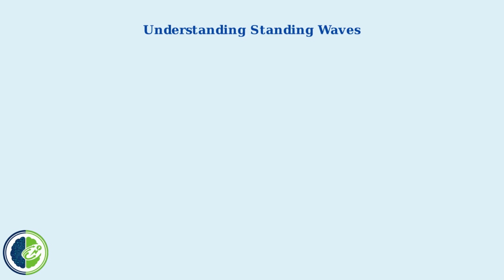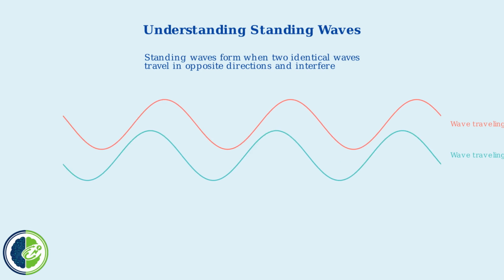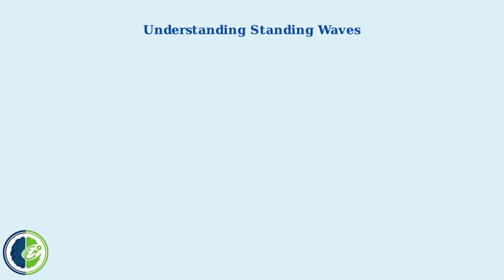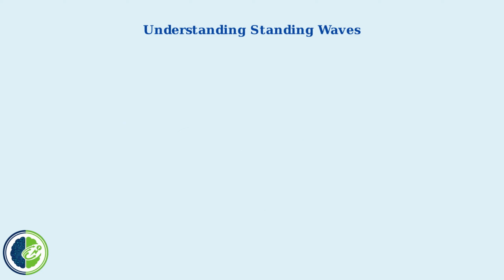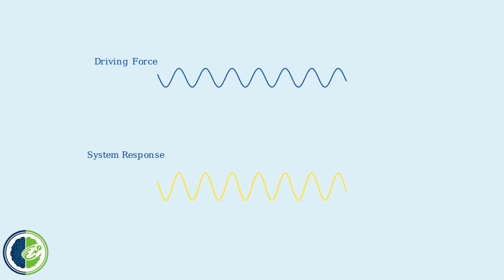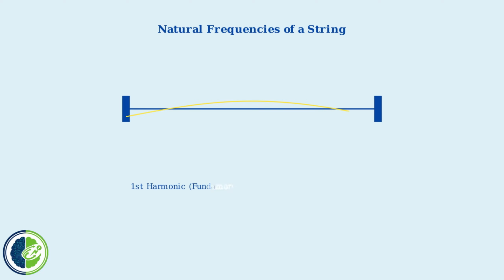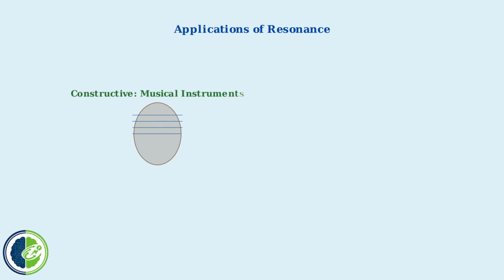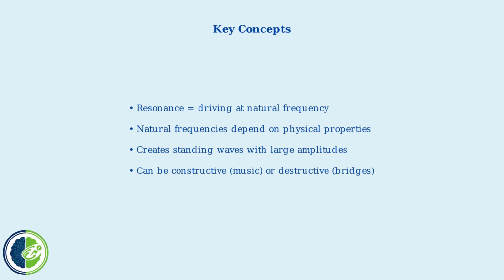🌊 Standing Waves Explained! | Nodes, Antinodes & Resonance Made Simple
🎬 Title: 🌊 Standing Waves Explained! | Nodes, Antinodes & Resonance Made Simple
🧠 Description:
Discover the beauty of standing waves 🎶
This visual explainer shows how nodes and antinodes form and why resonance happens in strings, air columns, and musical instruments. Perfect for students learning wave physics.
📘 Topics Covered: Interference, wavelength, frequency, harmonics.